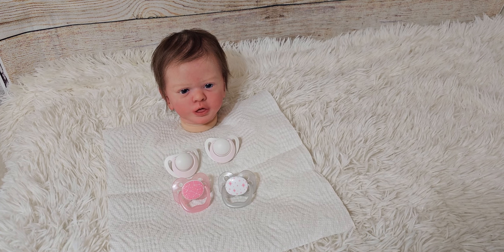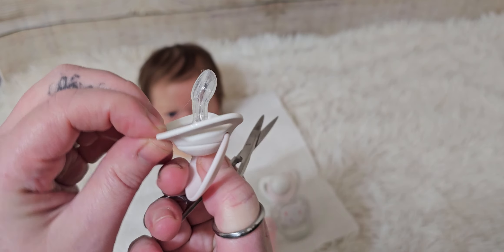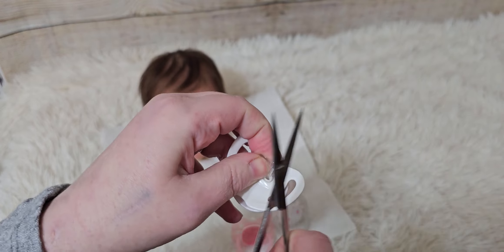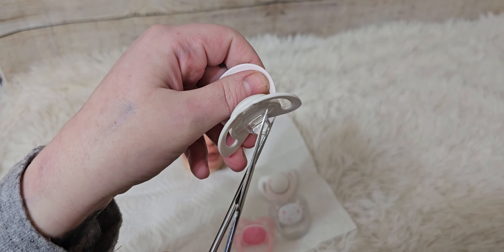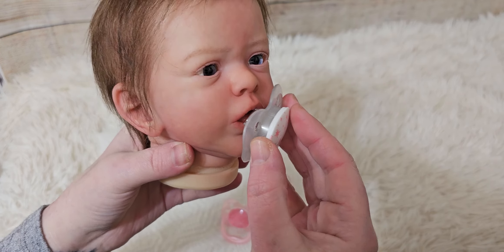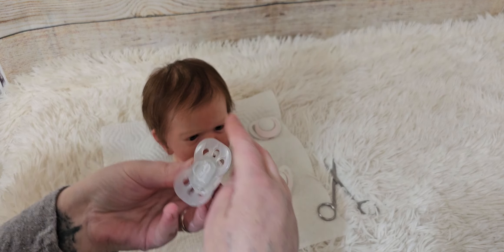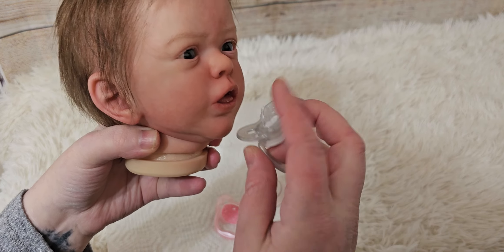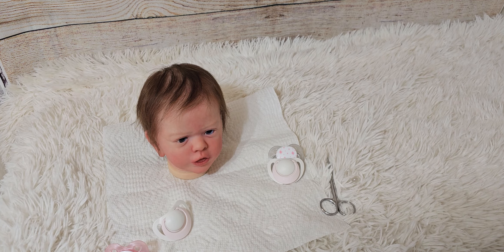How to make a reborn modified pacifier by E-Borns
On this video I use Nuk and Dr. Browns Advantage pacifiers. I did find the Nuk ones to be a better shape for Aleyna.